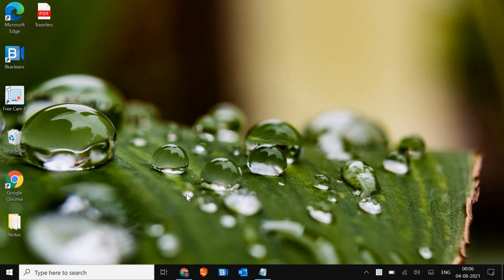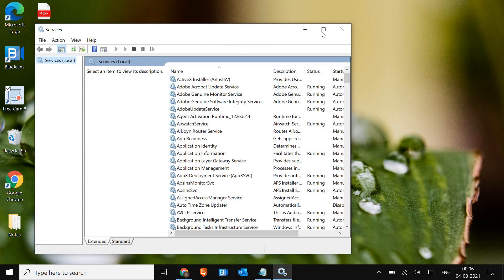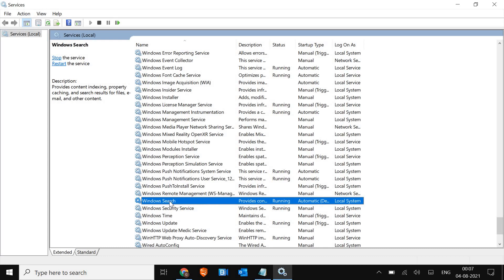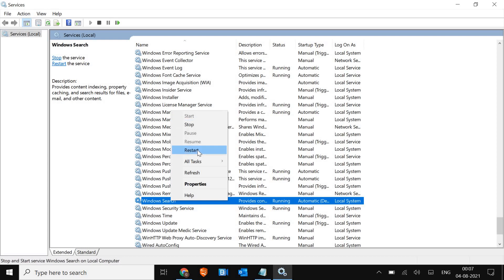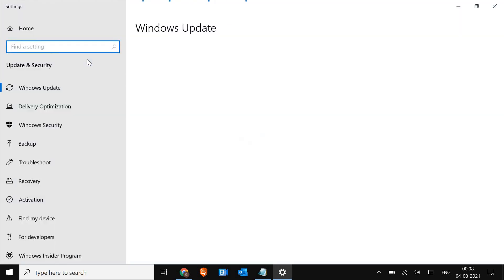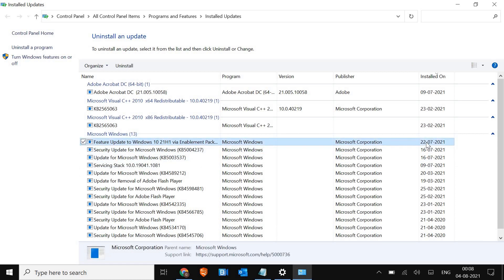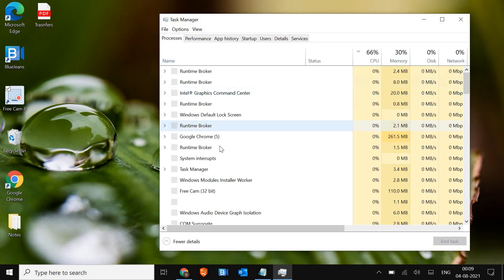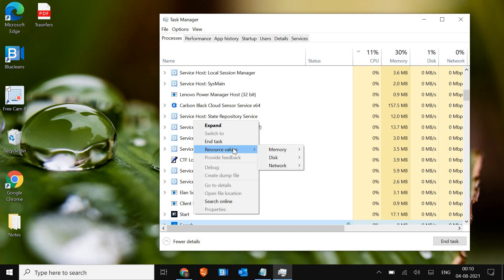How to Fix Windows 10 Search Not Working | How to fix Search Bar in Windows 10 [LATEST]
Top fix how to fix search bar in windows 10 or how to fix windows search bar not working.  Easy steps shared on how to fix windows 10 search bar not working. how to fix search bar not working windows 10 is very common. how to fix search bar windows 10 tutorial tried and tested. how to fix windows search or how to fix windows 10 search not working explained. Fix search bar not working. Learn How to fix the search bar on windows 10. Fix search in windows 10 now.